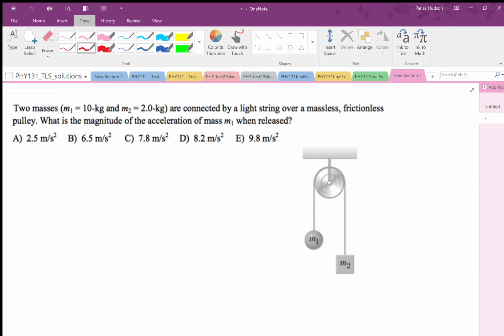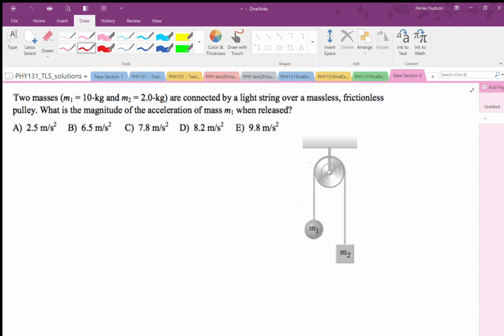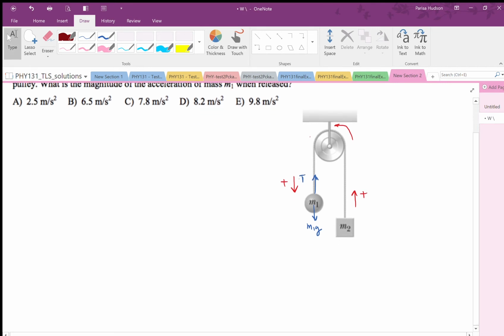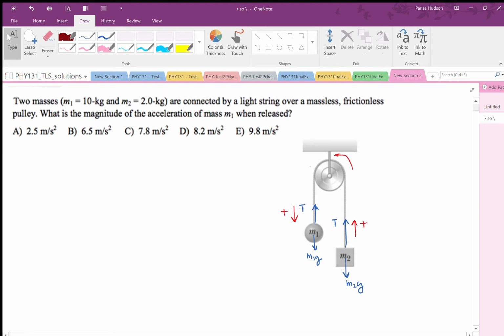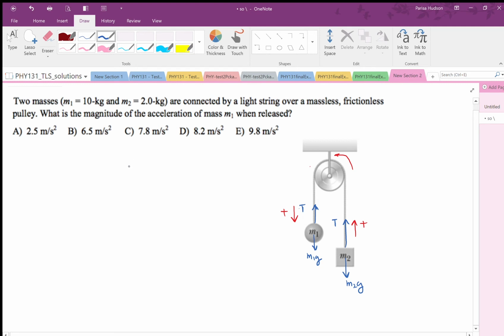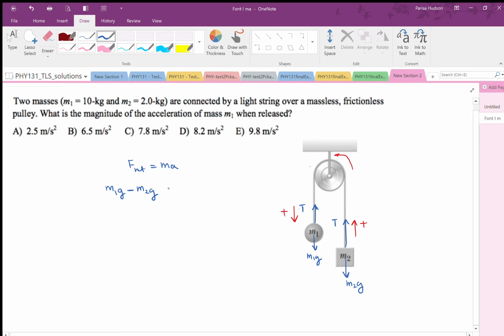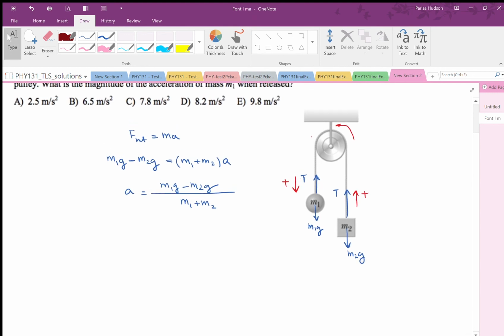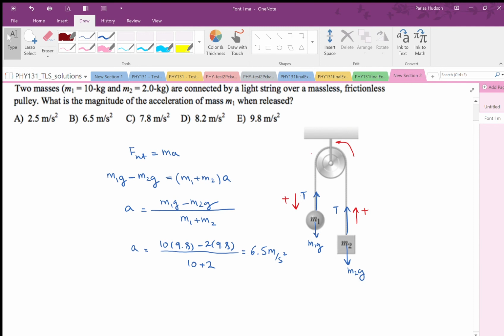• OneNote 2017 12 14 11 32 52 PM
Newton's Law